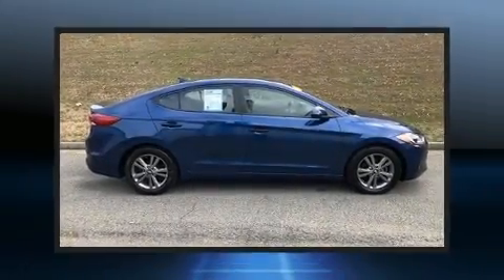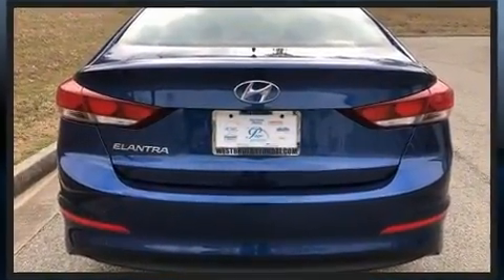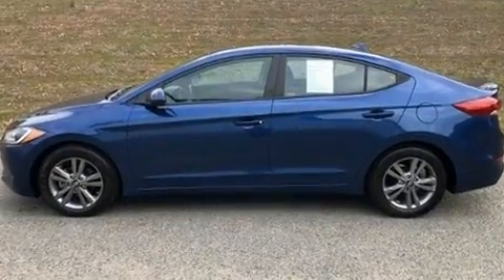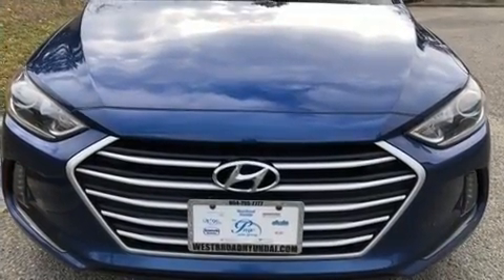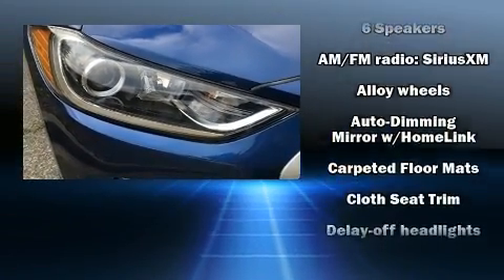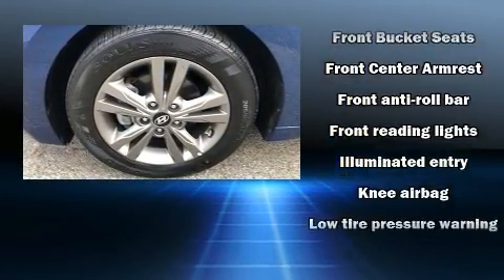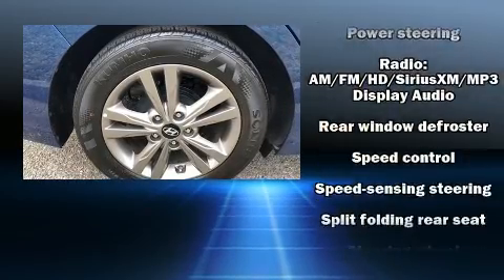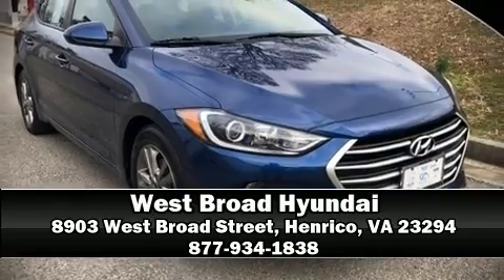2018 Hyundai Elantra SEL in Henrico, VA 23294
Familiarize yourself with the 2018 Hyundai Elantra. This 4 door, 5 passenger sedan just recently passed the 60,000 mile mark! Smooth gearshifts are achieved thanks to the efficient 4 cylinder engine, and for added security, dynamic Stability Control supplements the drivetrain. Both high fuel economy and flexible performance are assured by the 6 speed automatic transmission. Hyundai prioritized practicality, efficiency, and style by including: variably intermittent wipers, a built-in garage door transmitter, air conditioning, power door mirrors and heated door mirrors, blind spot sensor, power windows, and 1-touch window functionality. Audio features include an AM/FM radio, steering wheel mounted audio controls, and 6 well positioned speakers. Hyundai ensures the safety and security of its passengers with equipment such as: dual front impact airbags, front side impact airbags, traction control, brake assist, a security system, and 4 wheel disc brakes with ABS. This car was designed with safety in mind, allowing you to drive with even greater assurance. It also arrives with a Carfax history report, indicating just one previous owner. Our sales reps are knowledgeable and professional. We'd be happy to answer any questions that you may have. We are here to help you.